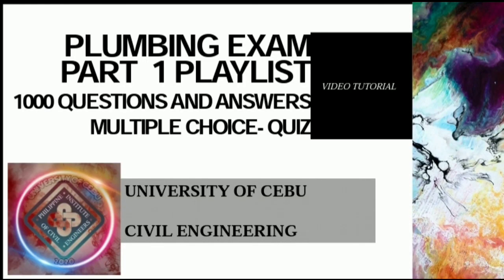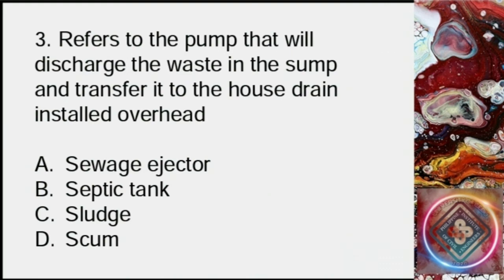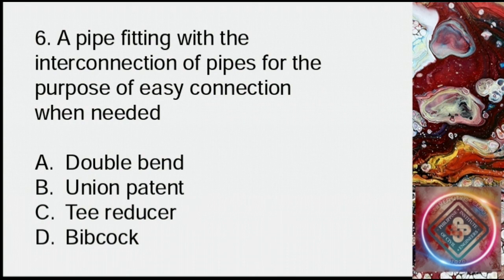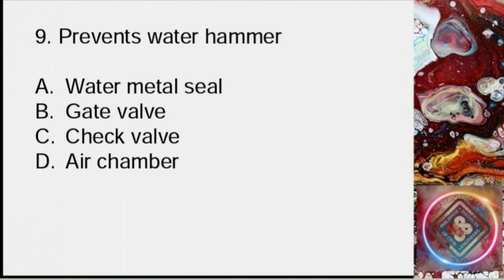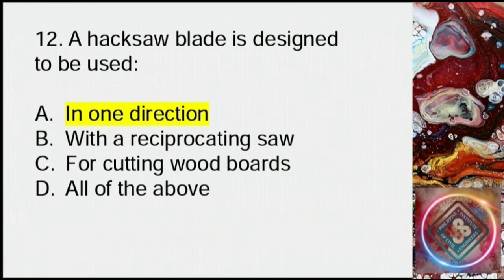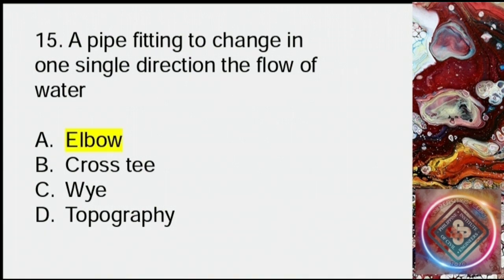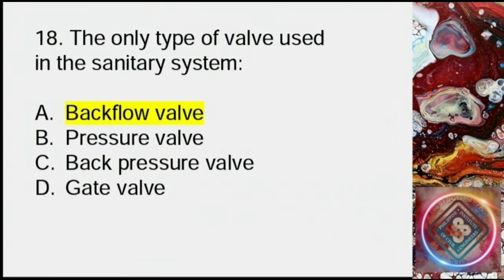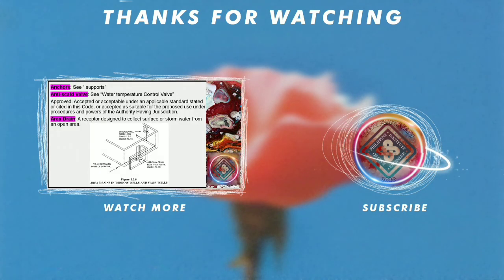Plumbing Code 1-20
1. Water column that seals the escape of unhealthy gases in the sanitary drainage system.
2. A type of vent installed to ventilate soil and waste pipe and connecting the branches rather than fixture traps
3. Refers to the pump that will discharge the waste in the sump and transfer it to the house drain installed overhead
4. What are the four classifications of soil?
5. What do you call the tool specifically designed for the use with faucet installation
6. A pipe fitting with the interconnection of pipes for the purpose of easy connection when needed
7. That portion of the vent pipe system which ventilates the main soil and waste stack and connecting branches, rather than the fixture traps themselves
8. Service-weight cast iron is abbreviated as:
9. Prevents water hammer
10. A pipe fitting usually short with inside thread to connect  pipes with outside threaded ends is called:
11. An auger bit is used for drilling:
12. A hacksaw blade is designed to be used:
13. Kind of pipe that is remarkably superior for embedment in concrete structure due to having same material properties.
14. One of the first steps in the selection of a suitable water supply is:
15. A pipe fitting to change in one single direction the flow of water
16. A wallboards saw is used to cut:
17. The diameter given in tube or tubing installation is referred to as:
18. The only type of valve used in the sanitary system:
19. The term used in the construction industry to specify the installation of all pipes in a plumbing system:
20. Section 4 of Republic Act 1378 is known as: